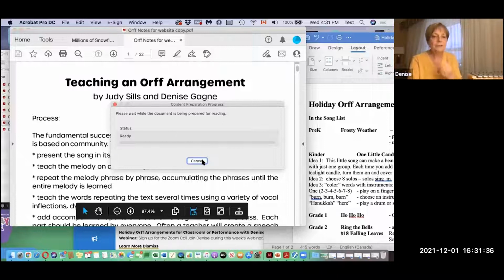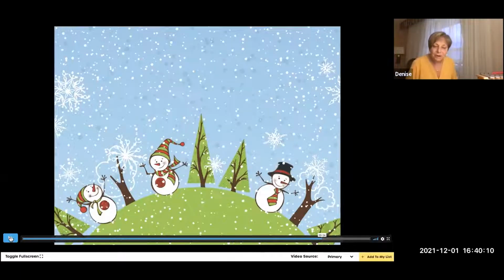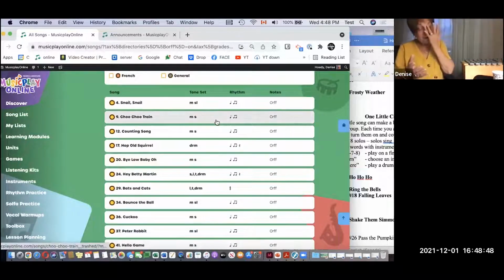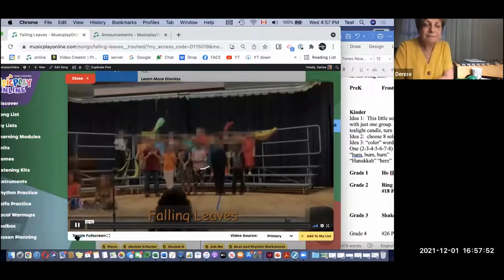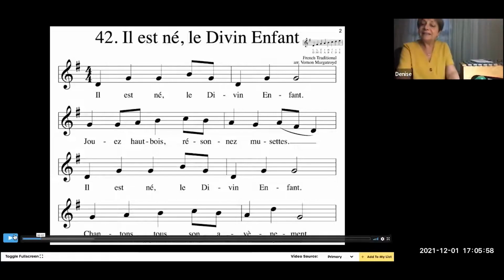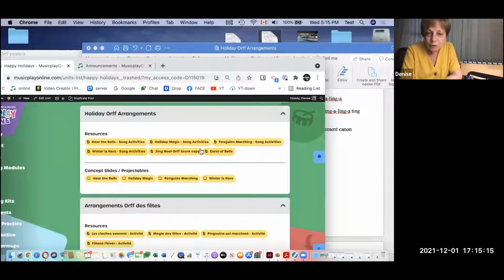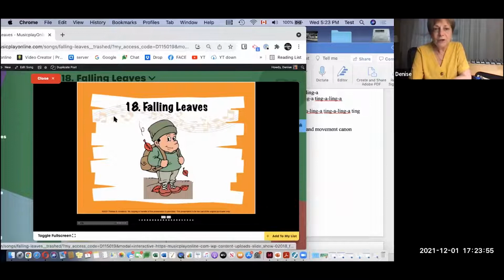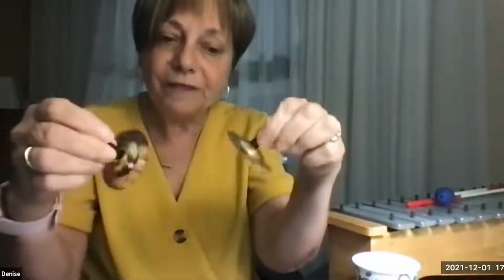Holiday Orff Arrangements for Classroom or Performance with Denise Gagne